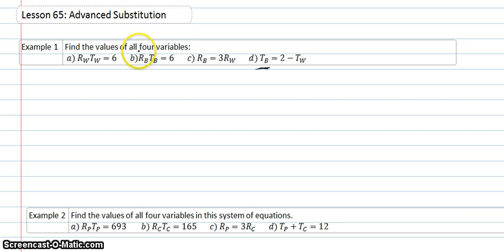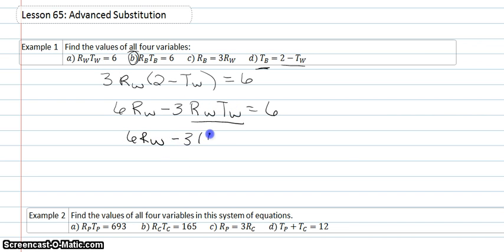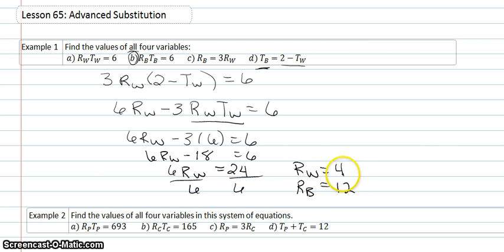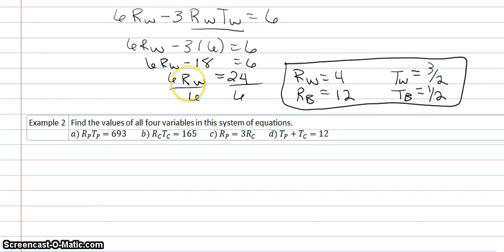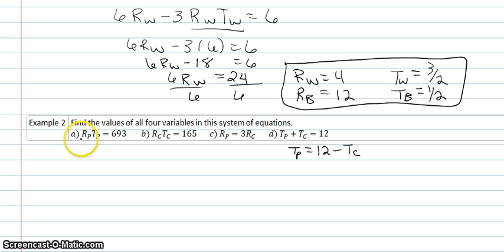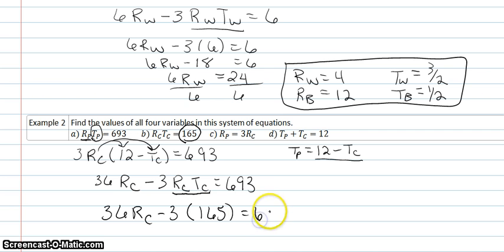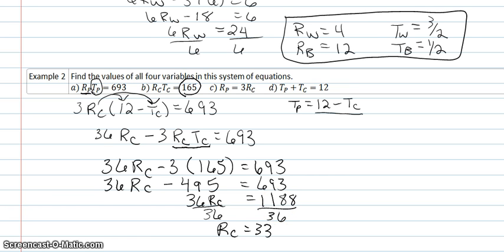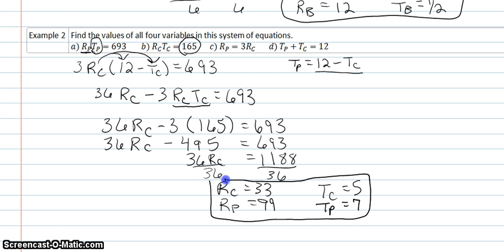Saxon Algebra 2: Lesson 65 Examples